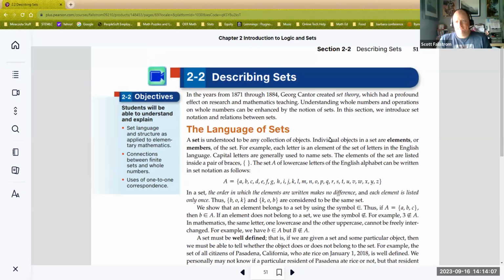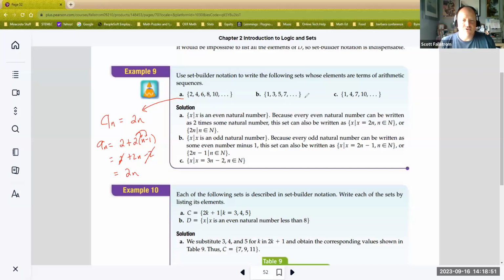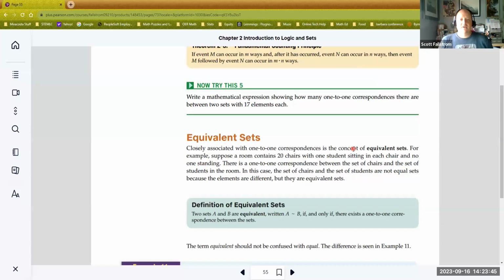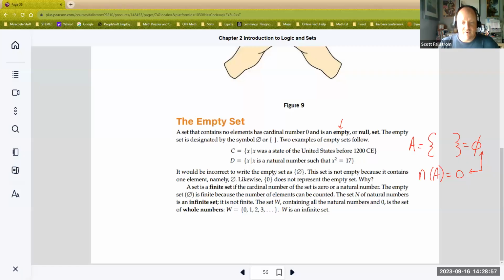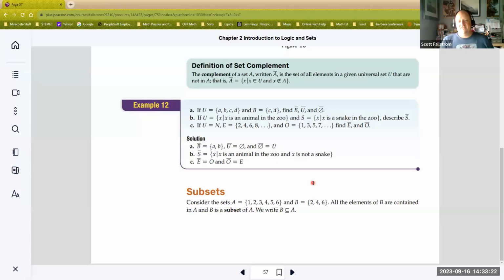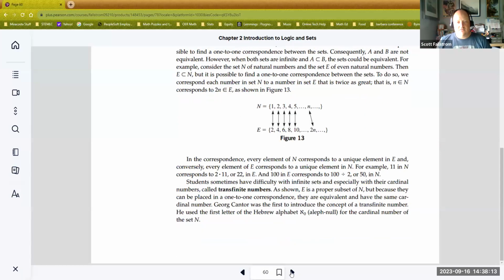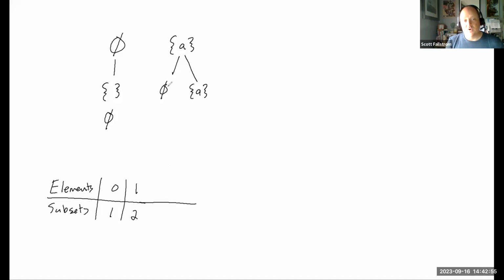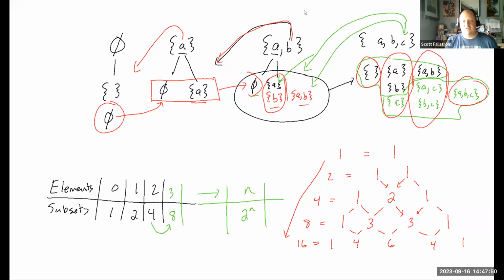Section 2.2 - Main content